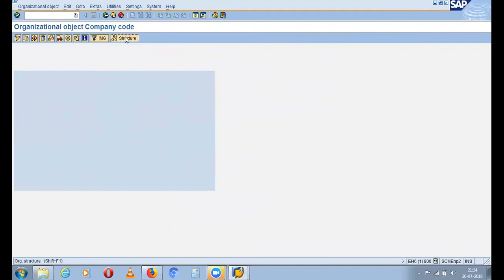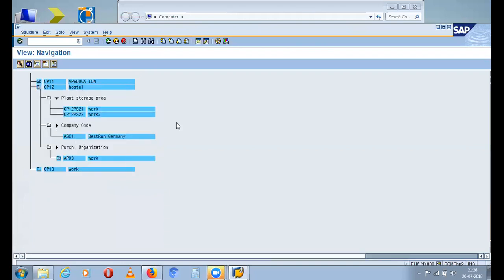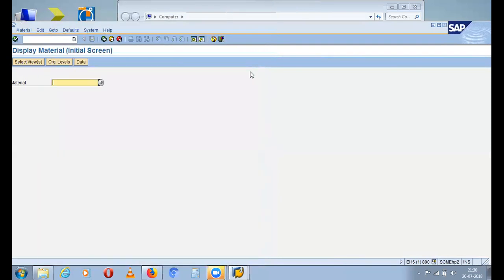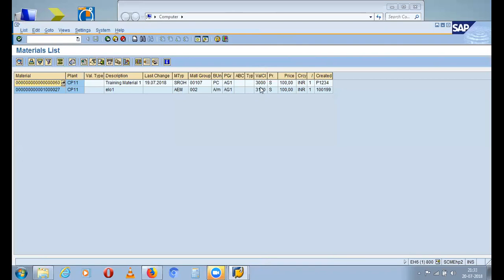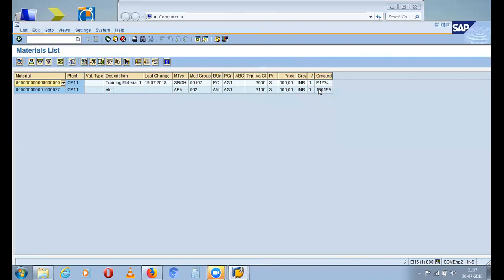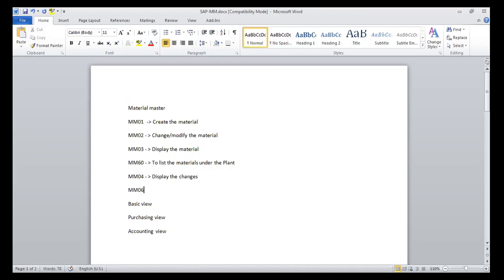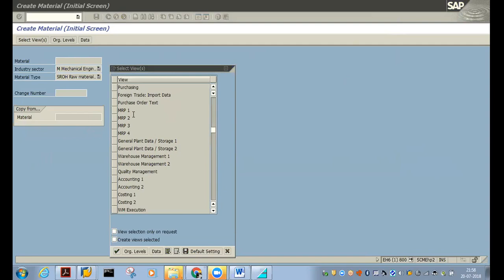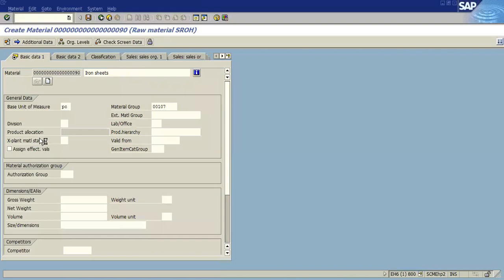SAP MM (Material Management) Implementation - 4